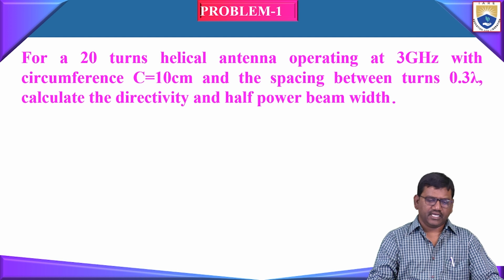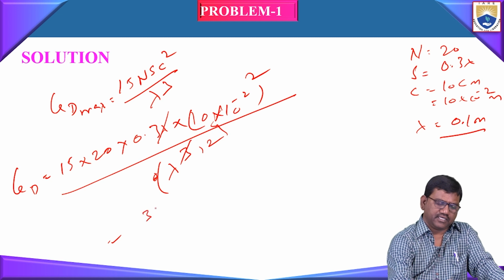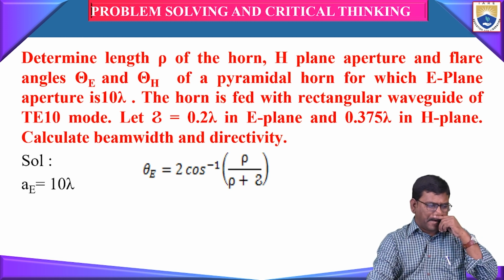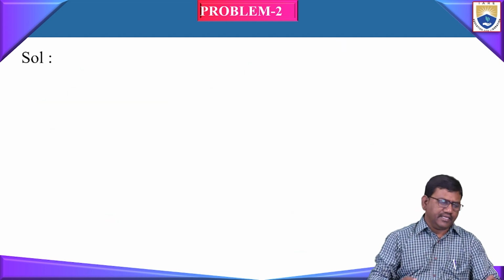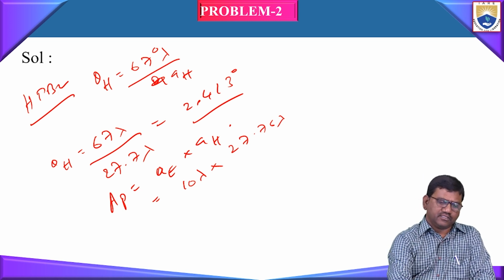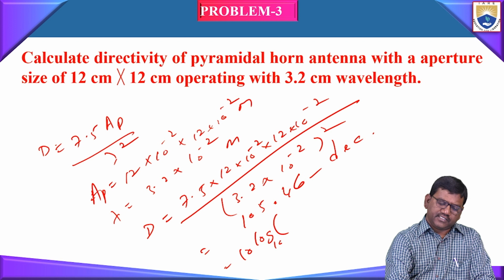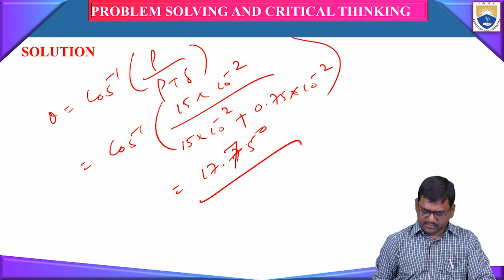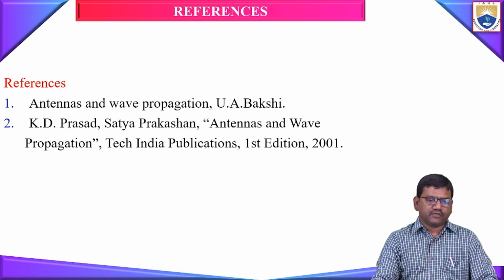UHF, VHF Antennas I Question Bank Discussion by Dr. V Kishen Ajay Kumar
UHF, VHF Antennas  I Question Bank Discussion by Dr. V Kishen Ajay Kumar | IARE

Telangana, India.